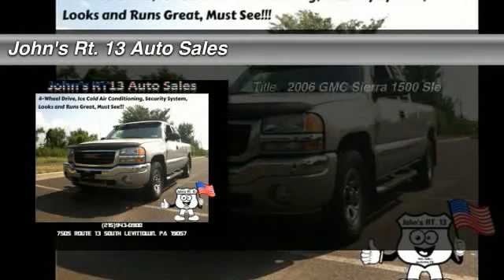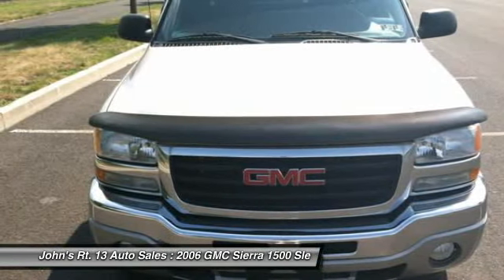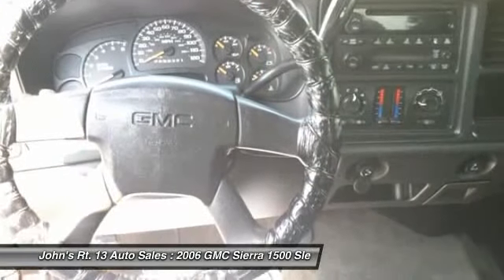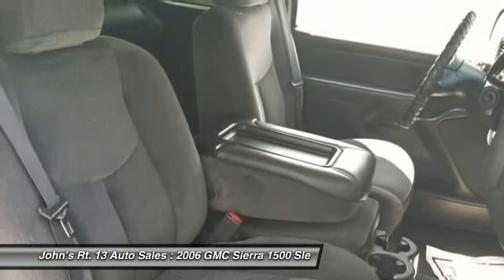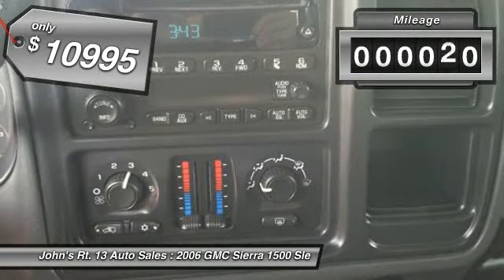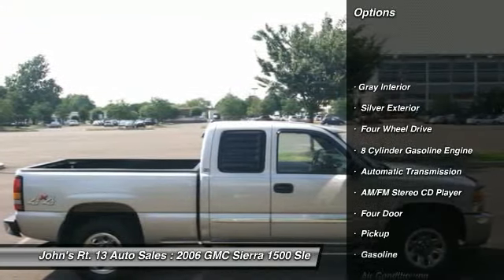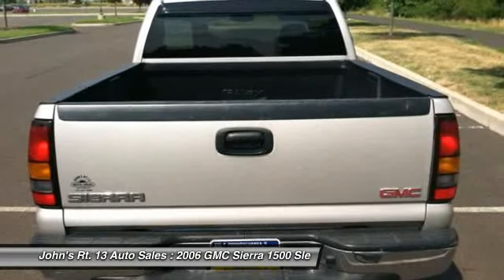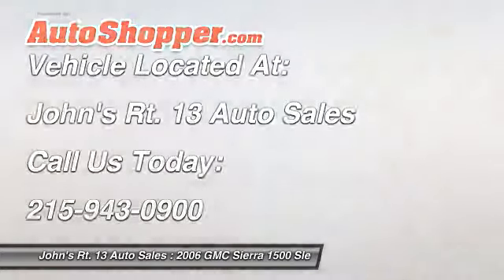2006 GMC Sierra 1500 Sle Levittown PA 19057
2006 GMC Sierra 1500 Sle

This vehicle is located at:

John's Rt. 13 Auto Sales
7505 Route 13 South